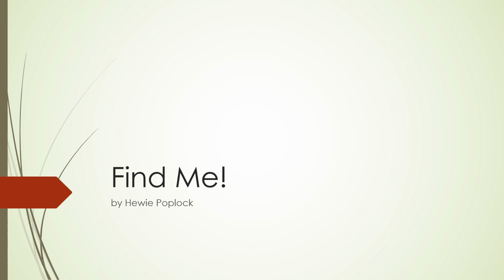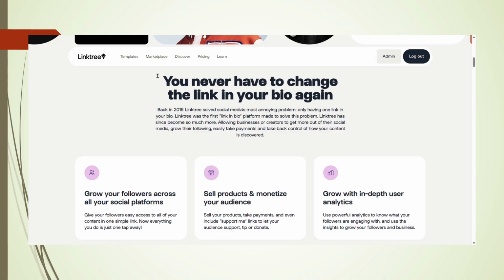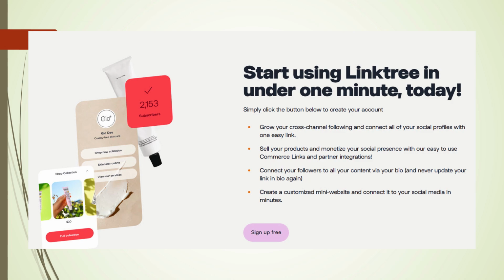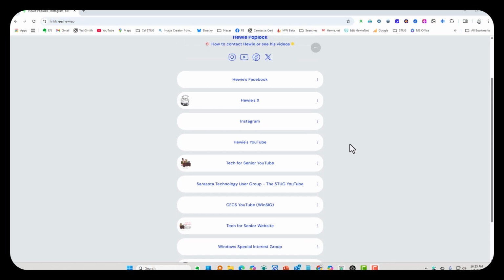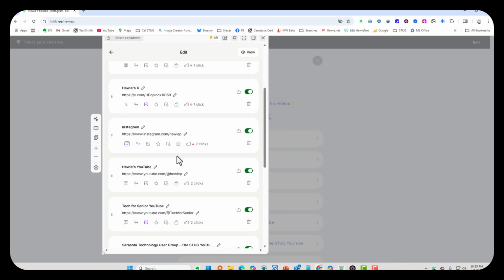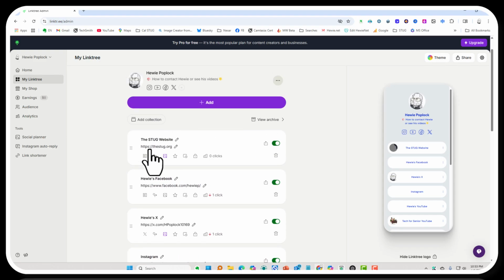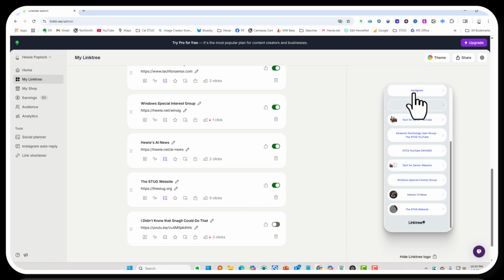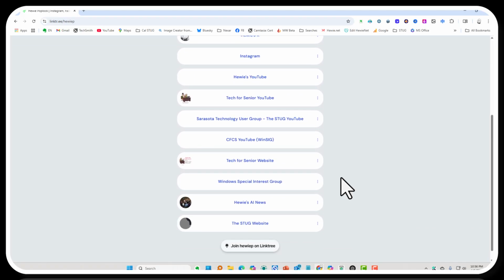Find Me with LinkTree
In this video, I’ll show you how to simplify your online presence using Linktree! If you've ever wondered how to consolidate all your social media platforms and websites into one easy-to-find link, this is the video for you. I’ll guide you step-by-step through the setup process, demonstrate how to customize your Linktree page, and share tips on how to effectively use it in your emails and business cards. Say goodbye to long lists of links and hello to a streamlined online identity!

Timestamps:
00:07 - 00:11 Introduction to Hueie
00:11 - 00:19 The Challenge of Online Visibility
00:19 - 01:03 Introducing Linktree: Overview
01:03 - 02:12 Key Features of Linktree
02:12 - 03:00 Creating Your Free Account
03:00 - 03:41 Demo of My Linktree Setup
03:41 - 04:28 Adding Links to Your Page
04:28 - 05:19 Customizing Your Linktree
05:19 - 06:07 Managing Your Links Easily
06:07 - 07:00 Using Linktree in Emails
07:00 - 09:00 Final Thoughts on Linktree